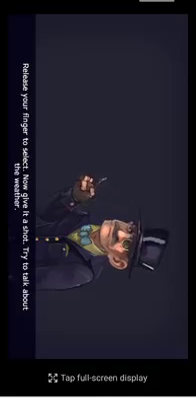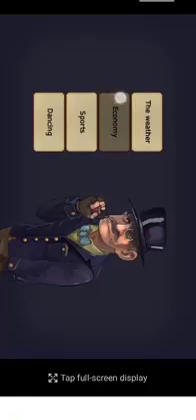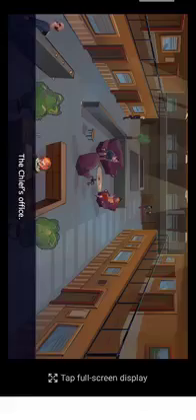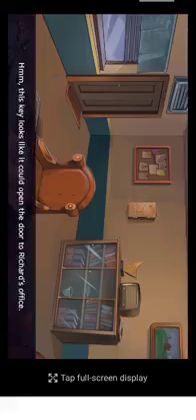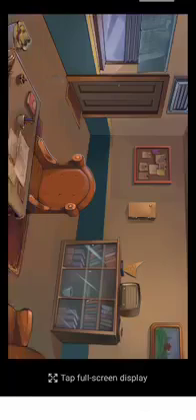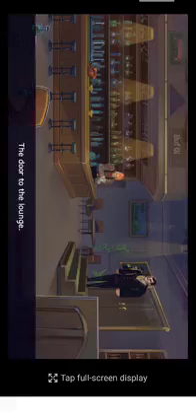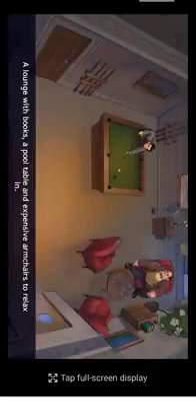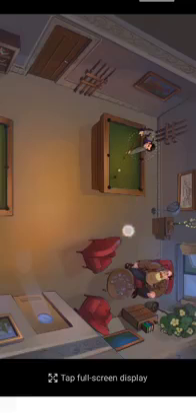Play Accessible audio game in Khmer, frequency missing, by Mr Sokkha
DoneForget to subscribe on my channel and click the bell button to receive video when I am allowed first, I am the blind person in Cambodia, and I like to share the video about blind people can play the game, explore the Facebook tips, watching YouTube, and explore Internet and I have a team musics too, don’t forget support me by subscribe to my channel and click the bell button do you want to support me please send me the message in my Facebook page, click this link down below to go directly on my Facebook page and send me The message,